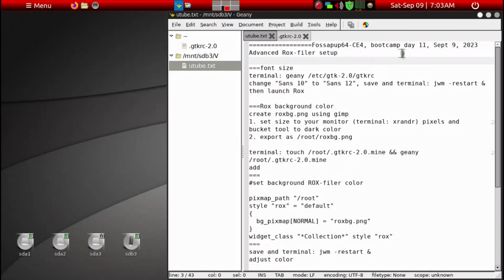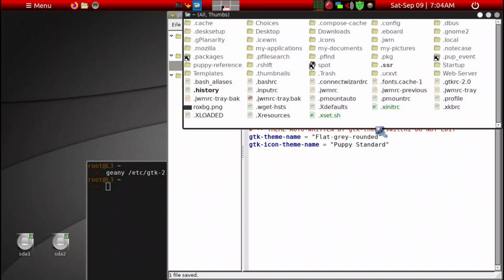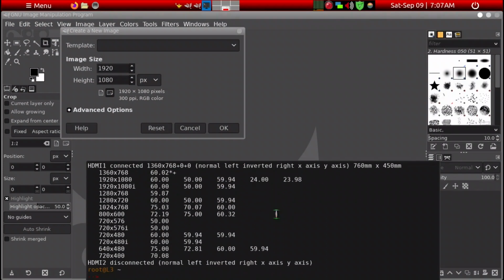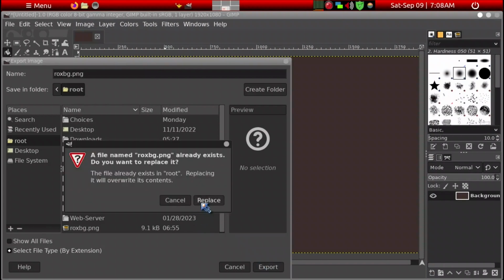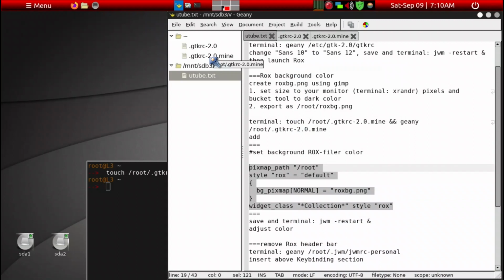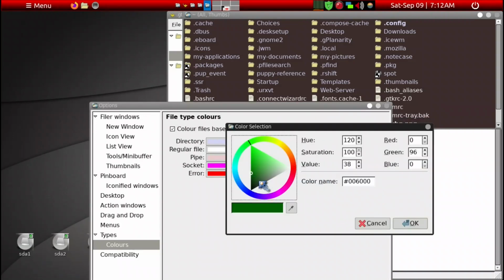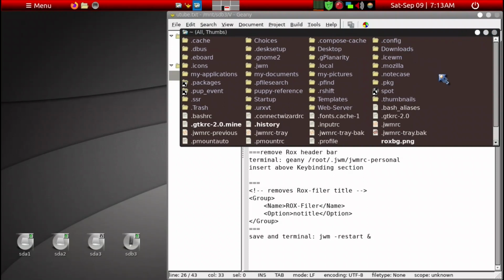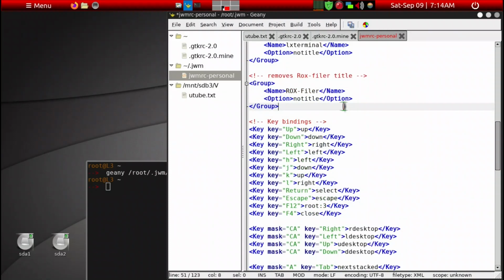bootcamp day 11: advanced ROX-Filer setup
@puppy_BYTE shows how to setup Rox file manager further in puppylinux, P96-CE4.  Font-size, Rox window color change and removing of the title bar will be covered.